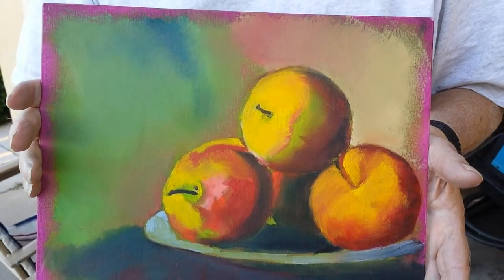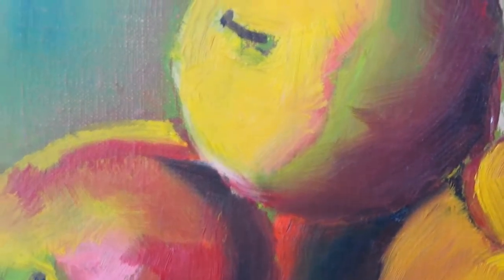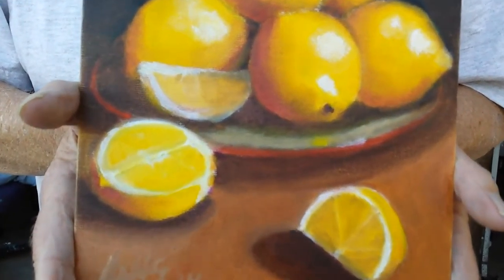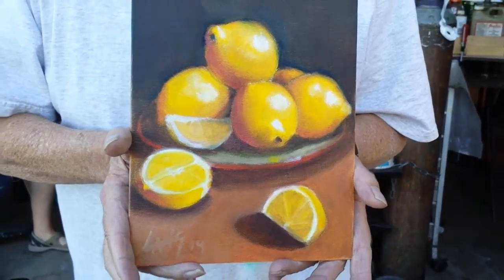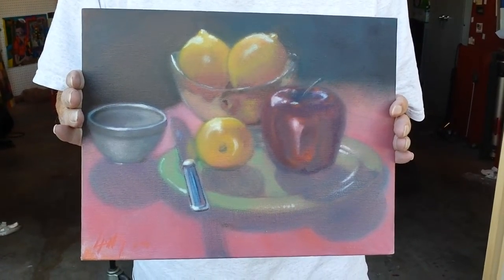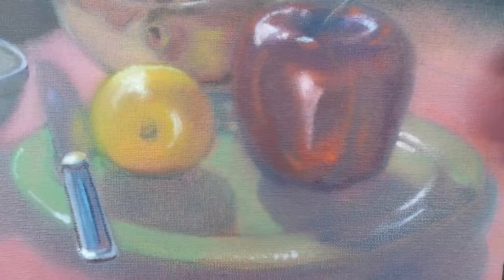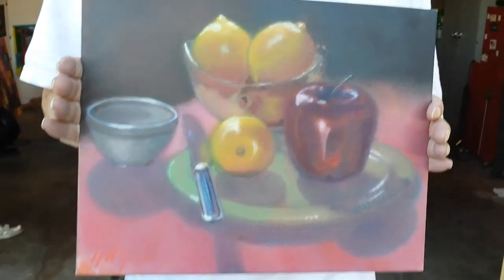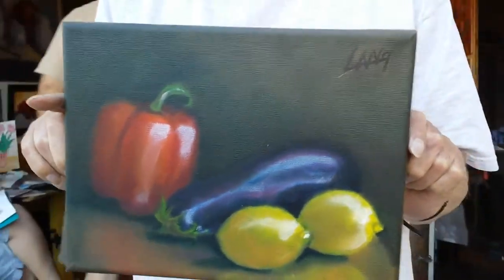Four Paintings by Peter A Lang